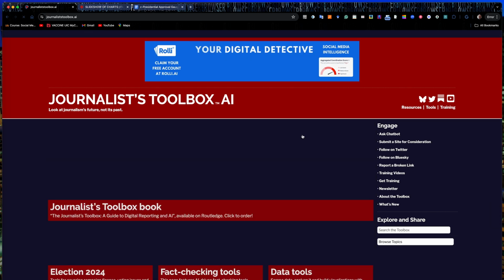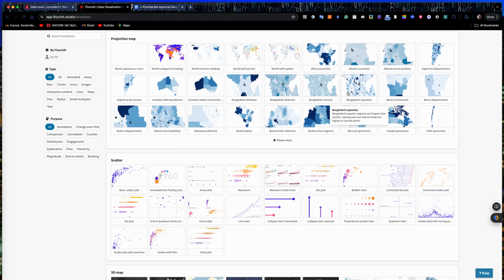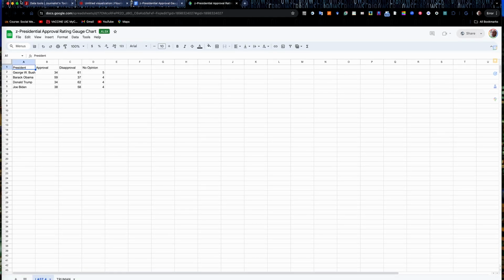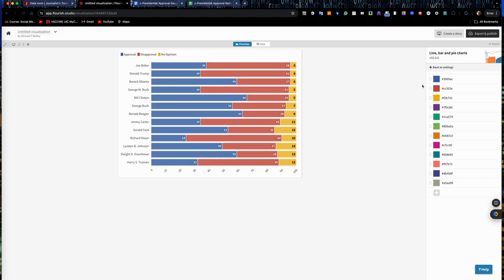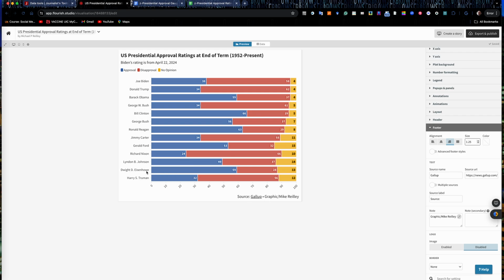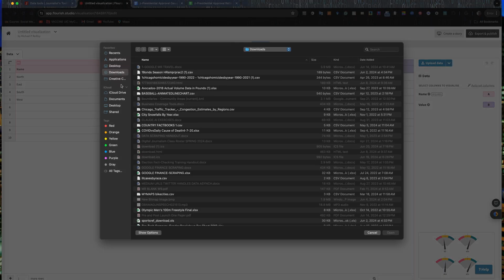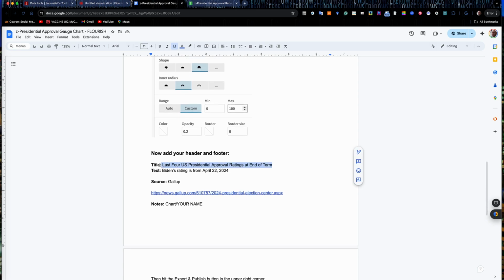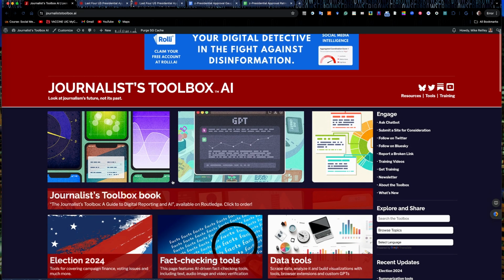Journalist's Toolbox: Flourish Election Charts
Set up a free account at Flourish.studio and open this exercise

In the video, Mike Reilley will show you how to build two excellent election charts with one dataset.